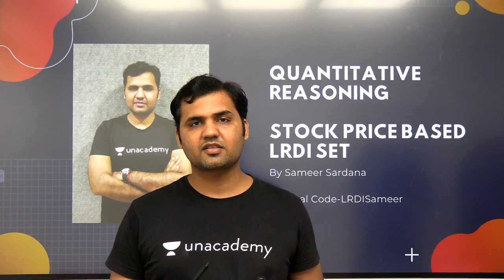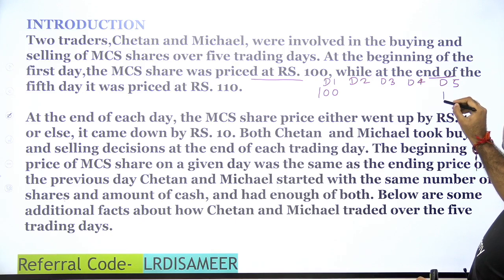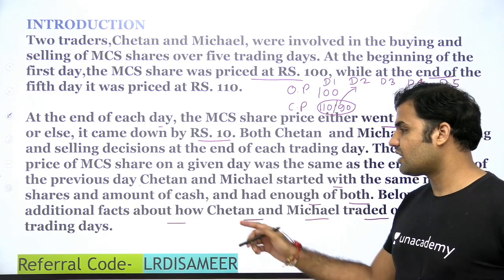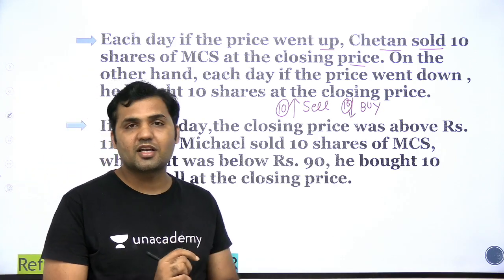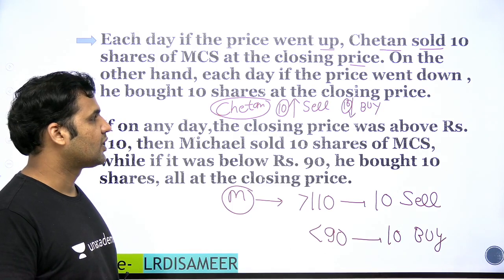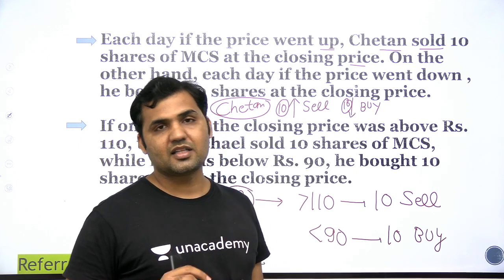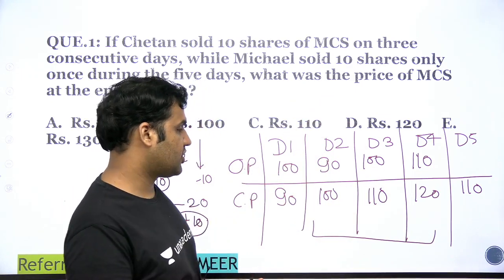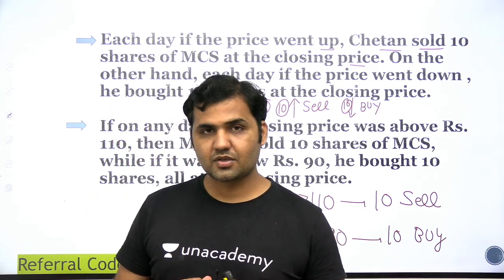Stock Price Fluctuation Based Puzzle For CAT- Quantitative Reasoning- Solution Without Making Cases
In this video the Stock Price Fluctuation Based LR Puzzle has been discussed with best approach. The concept is relevant for all MBA Entrance Exams like CAT,SNAP, IIFT, XAT, MAH-CET and CMAT.